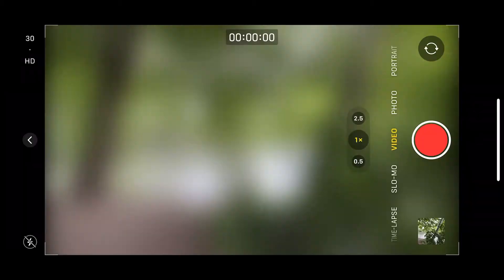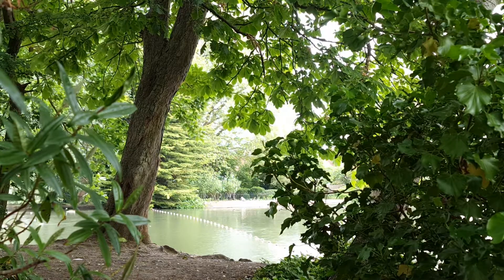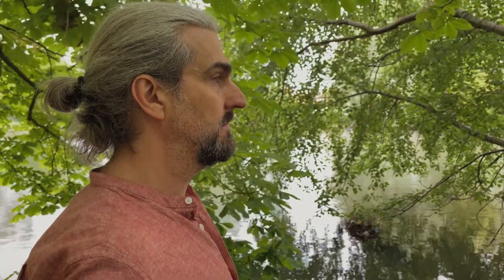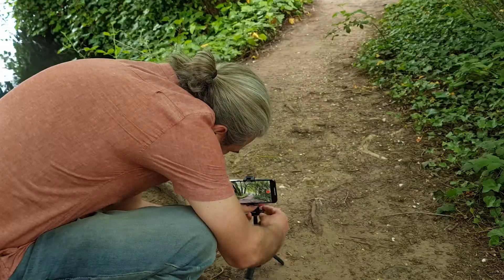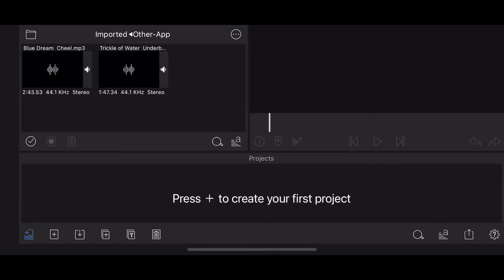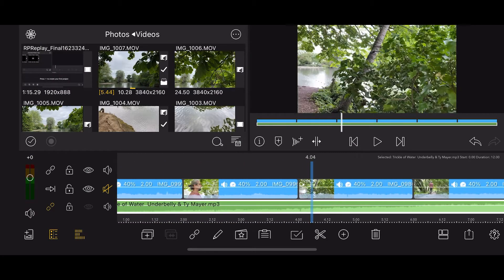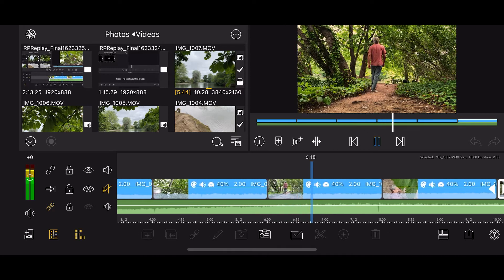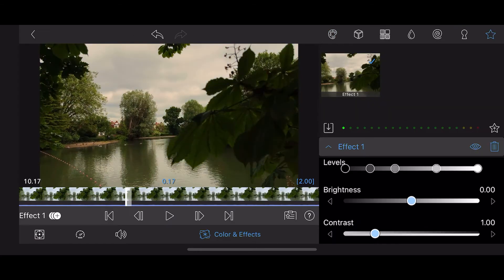How to Film a CINEMATIC VIDEO Sequence with an iPhone . Edited with LumaFusion . iPhone 12 Pro Max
In this video I will show you how to shoot cinematic video with your iPhone. The sequence is then edited using LumaFusion and filmed on an iPhone 12 Pro Max.

►170+ page Smartphone Videography Handbook
►Master Your Smartphone Camera Settings Guide
►Easy Reference "Film Look" Guide
►Every FiLMiC Pro setting explained in PDF form
►5 episodes of our smartphone-shot scifi series Silent Eye.
►5 "behind the scenes" podcasts for each episode
►Access to episode files: screenplays, production docs, video clips, audio files and MORE.